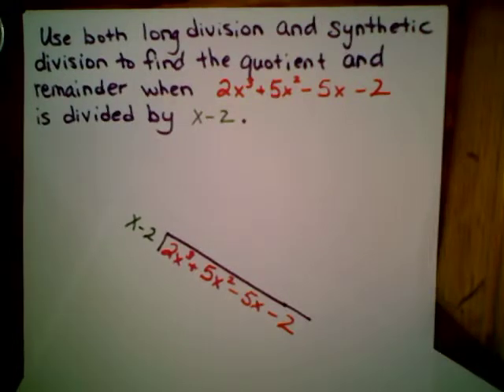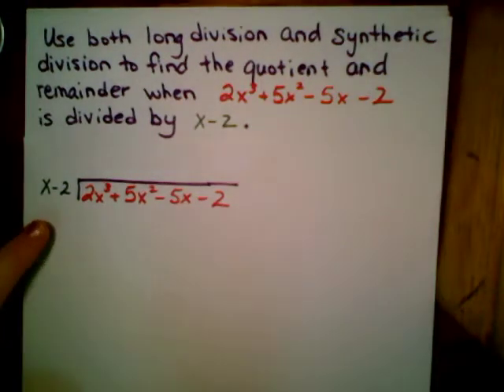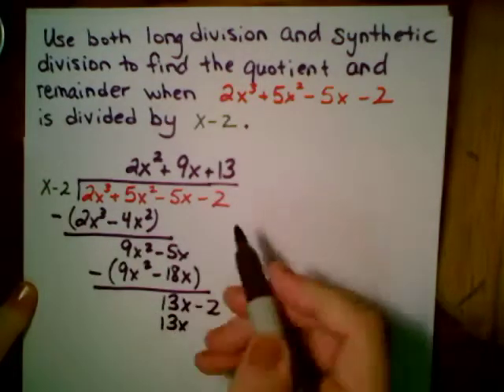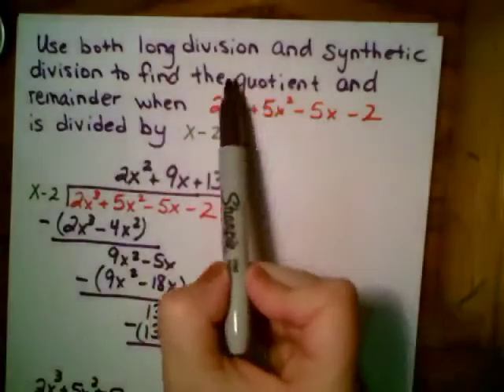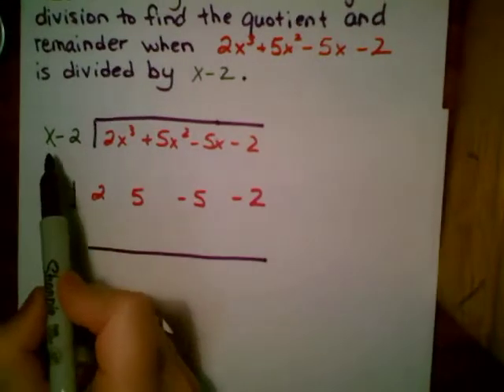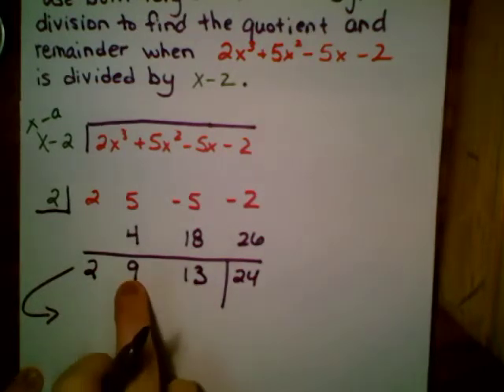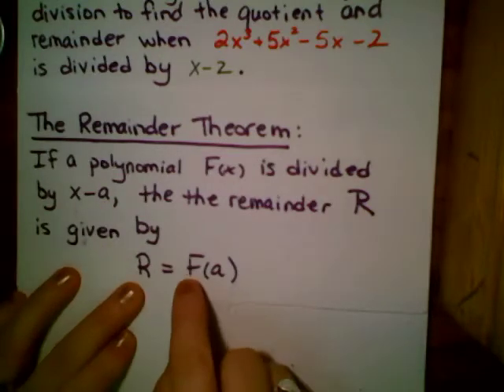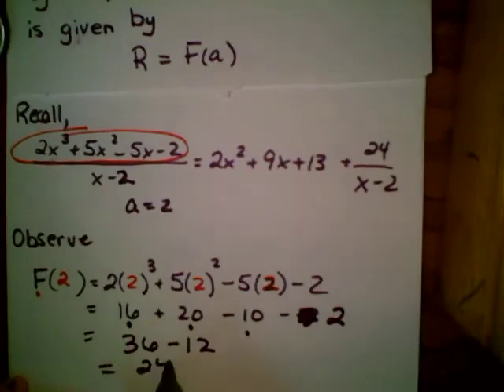Polynomial Division and Remainder Thm